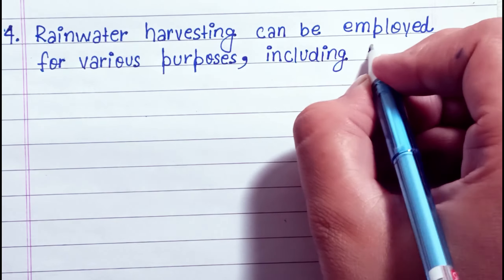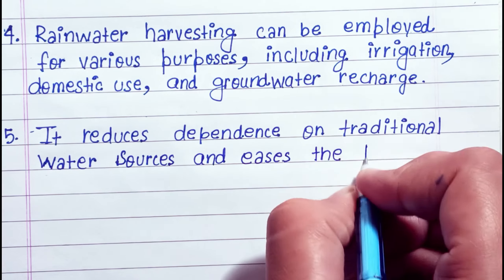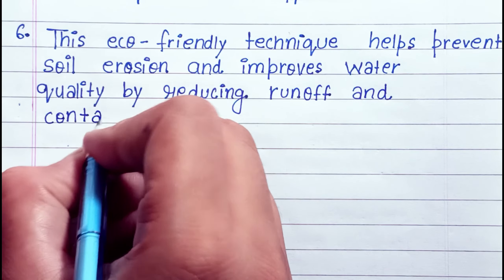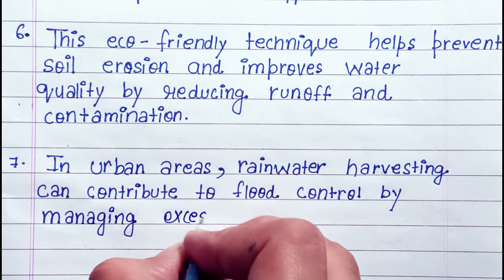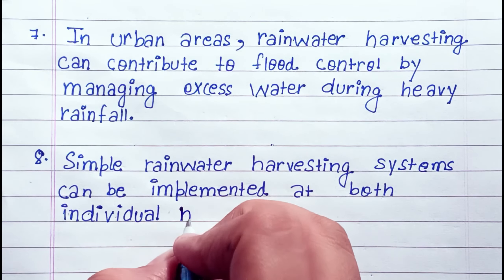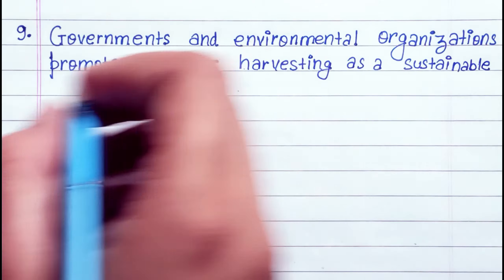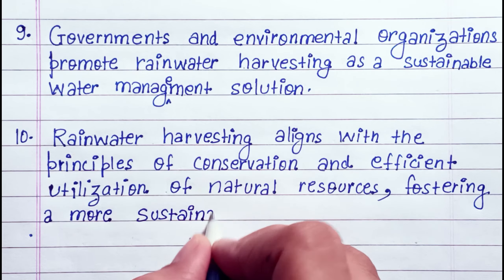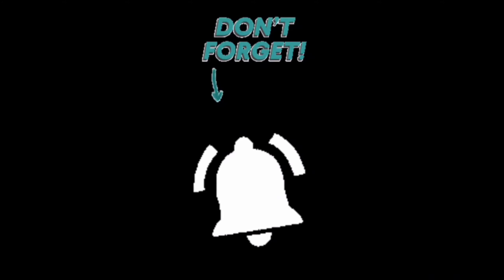10 lines on Rainwater Harvesting in English|Essay on Rainwater Harvesting in English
10 lines on Rainwater Harvesting in English|Essay on Rainwater Harvesting in English|Rainwater Harvesting
Why harvesting rainwater is important?
How do you explain rainwater harvesting?
What is rainwater harvesting in 50 words?
How do you write a conclusion for rainwater harvesting?
How rainwater harvesting is useful for future?

How can we save rain water?
Is rainwater harvesting necessary?
Who discovered rainwater harvesting?
What is rainwater harvesting in India?
What are the different types of rainwater harvesting?
When did rainwater harvesting begin?
When did rain water harvesting start?